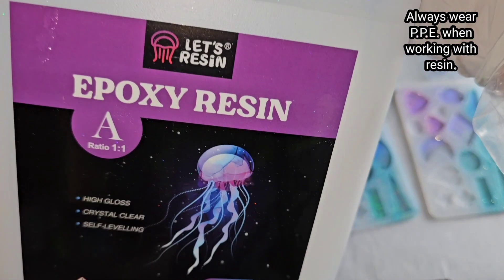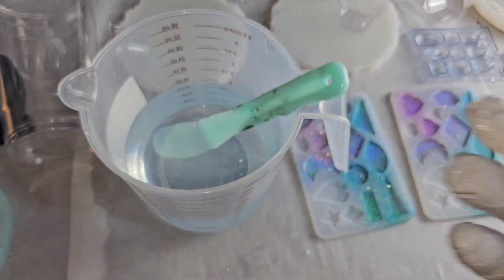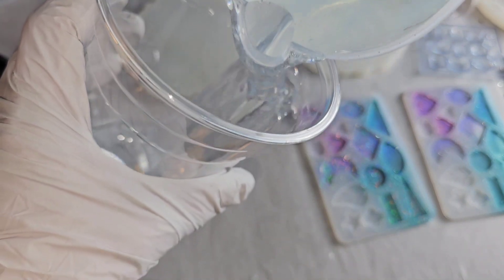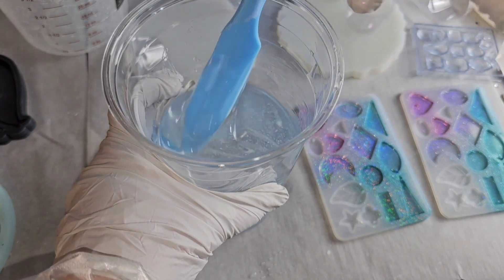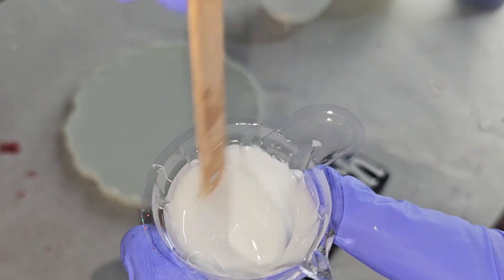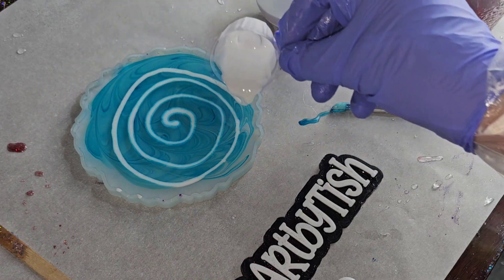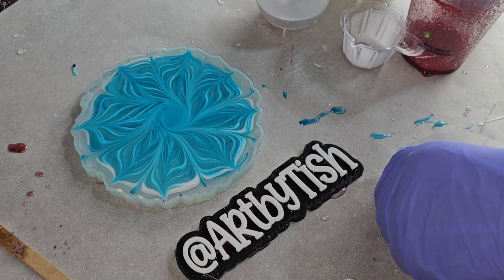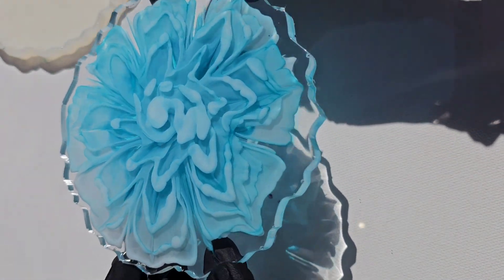Resin tutorial / Resin step by step for beginners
I get most of my supplies from LET'S RESIN, here is the link to their website

Links to all the products used today

- Coaster Molds：

*Ocean White Pigment Paste：

●  LET'S RESIN 1 to 1 ratio epoxy

Small mixing cups:

UK friends please use this link to go to the LET'S RESIN website

UK LET'S RESIN Store:

Code: Naptime24UK
UK amazon Store：

Check out some of my other resin flower coaster video's.

 Links to items I use in my videos purchased from amazon.

3M half face respirator I use. You must purchase 3M organic vapor filter cartridges separately.

3M organic vapor filters/cartridges I use on my respirator

Let me know if you have any questions down in the comments, I would love to hear from you. Safety Disclaimer Before you create ALWAYS read all of the instructions and safety labels on all of the products you are going to use. I am no expert I am just sharing the way I like to create art and tips/tricks I have learned along the way. ALWAYS wear proper safety gear when working with resin and paint. I ALWAYS work in a well ventilated area. Also always wear nitrile gloves and a full face respirator when I work with resin. Remember to have fun and be safe when you are creating. Always keep a fire extinguisher nearby your Creation station. Thank you :)